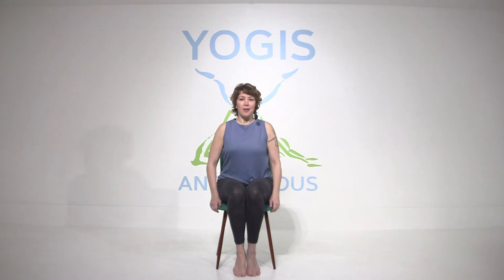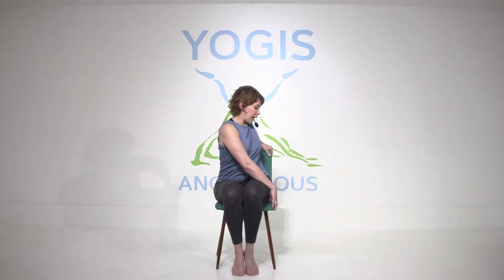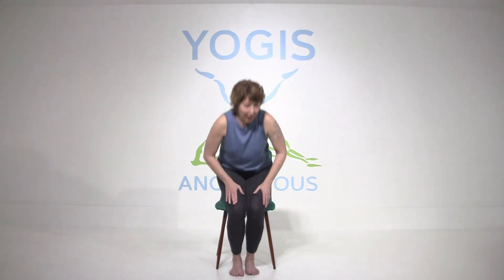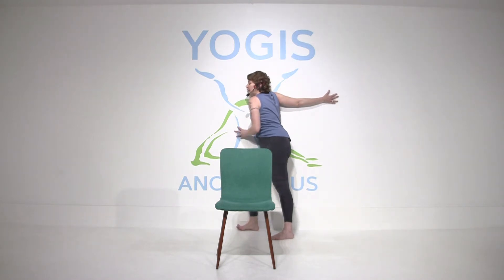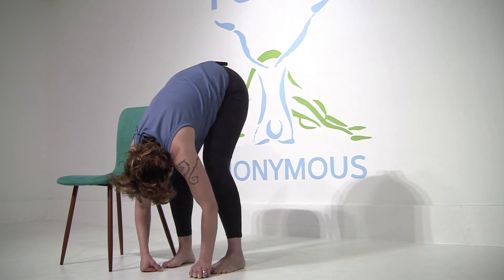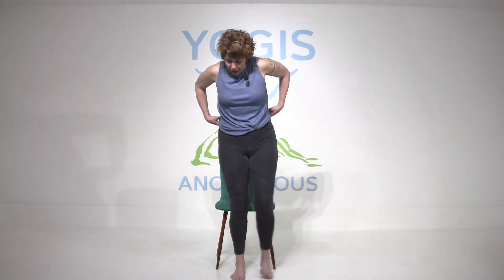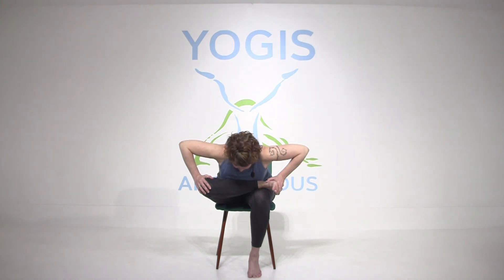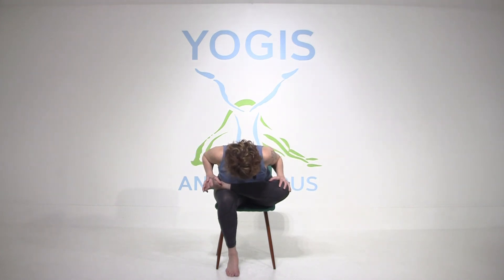Anytime Office Stretch with Ally Hamilton at Yogis Anonymous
This quick video takes you through some great stretches you can do right in or next to your chair at the office (or anywhere you've been sitting too long!) Great for people dealing with shoulder and neck tension, those with tighter hips and hamstrings and anyone who needs a break and a reset!